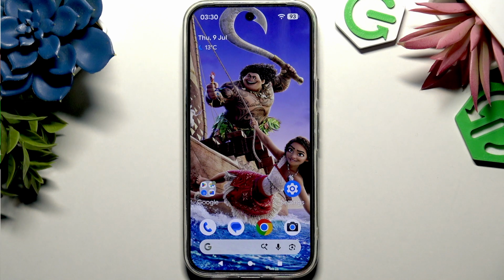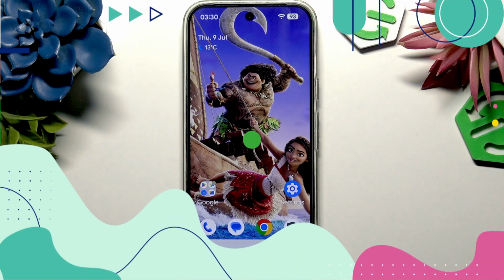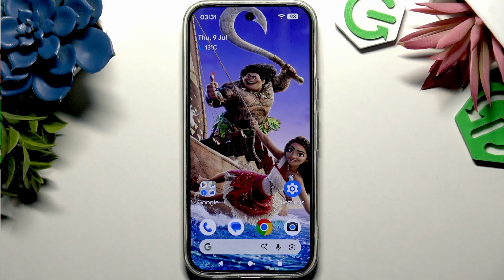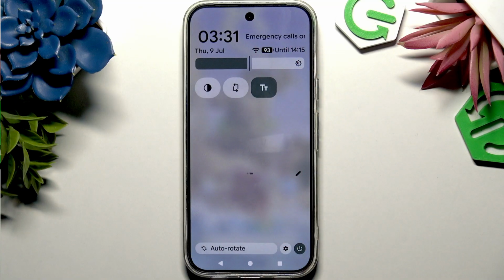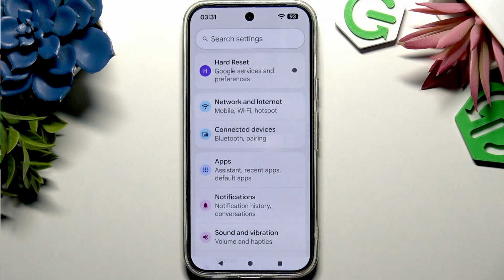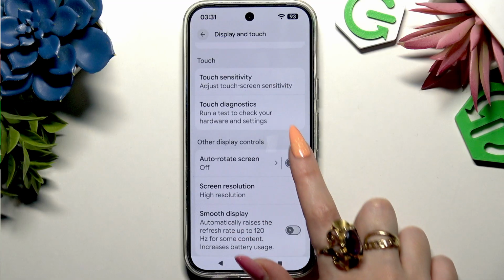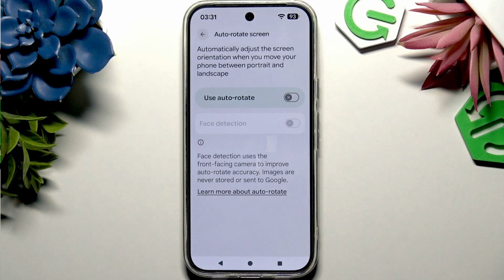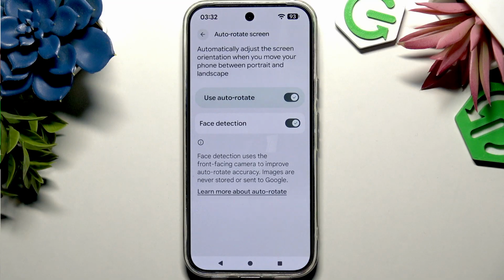GOOGLE Pixel 10 Pro – Turn On/Off Auto-Rotate Screen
Learn how to turn on or off auto-rotate (screen rotation) on your GOOGLE Pixel 10 Pro. In this short, easy-to-follow video you will learn two quick methods: use Quick Settings by swiping down from the top right twice and tapping the Auto-rotate shortcut, or open Settings → Display & touch and toggle Auto-rotate there. We also show how to use the Face detection option to control rotation and explain how the shortcut changes color when auto-rotate is active.

How to turn on auto-rotate on GOOGLE Pixel 10 Pro?
How to turn off auto-rotate on GOOGLE Pixel 10 Pro?
Where is the Auto-rotate setting on GOOGLE Pixel 10 Pro?

0:00 Introduction
0:09 Open Quick Settings (swipe down twice)
0:22 Tap the Auto-rotate shortcut
0:29 Check shortcut color (on/off)
0:41 Turn off via Quick Settings
0:50 Settings method: Display & touch
0:59 Face detection option for rotation
1:16 Wrap up and subscribe